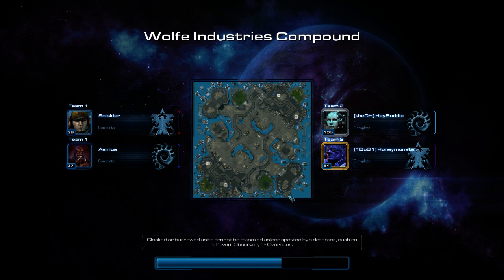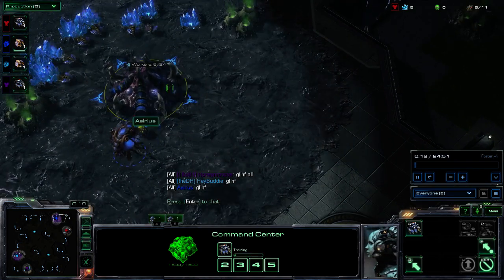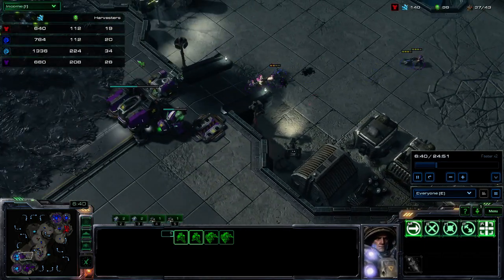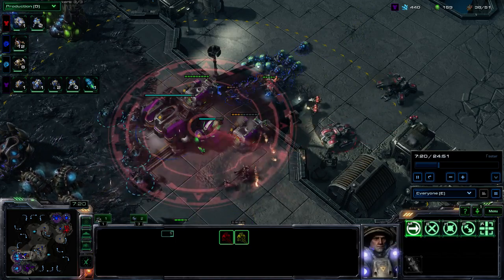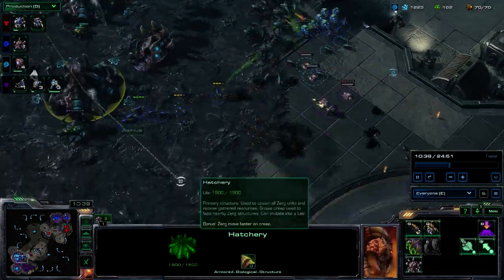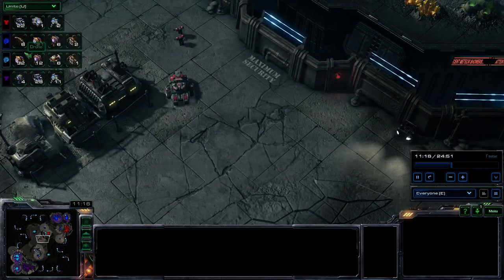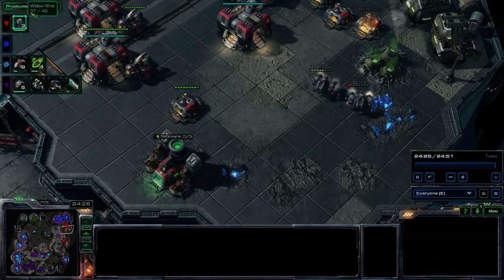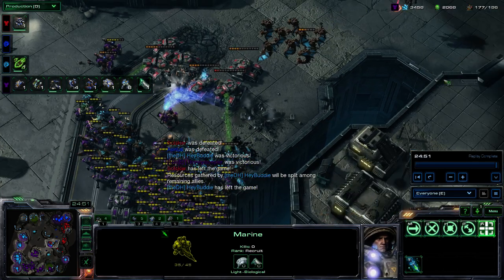Starcraft2: Promotion back to Diamond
2v2 ZTvZT, We have to hold early aggression and counter